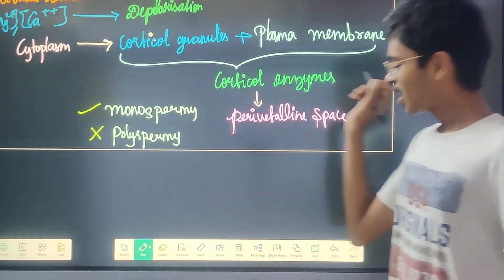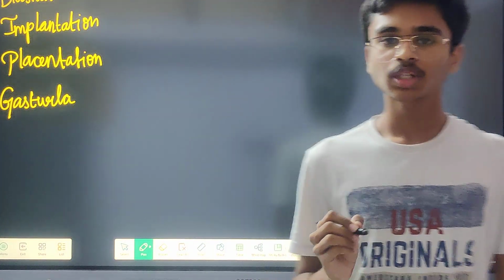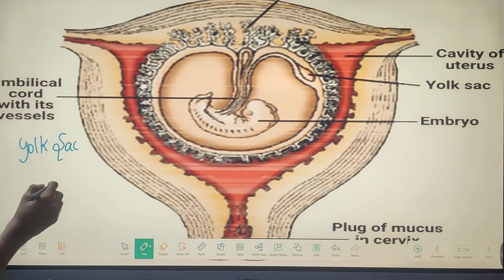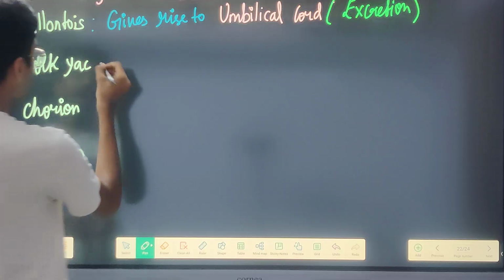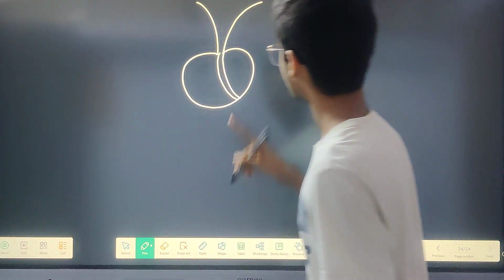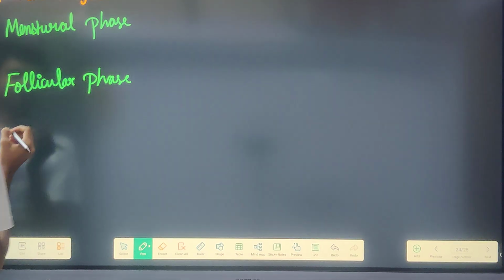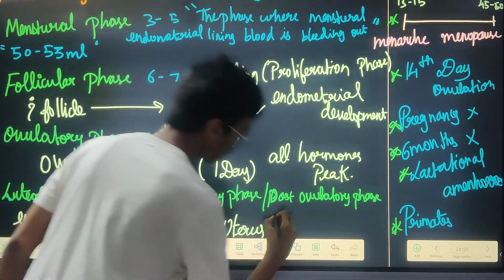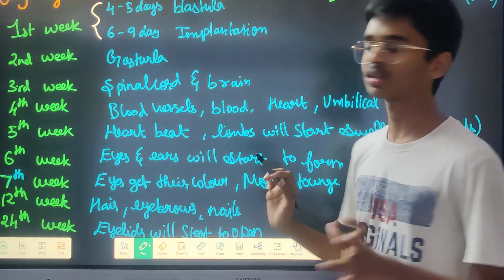Human reproduction|| oneshot 2 ||class 12|| NEET advanced concepts BIology